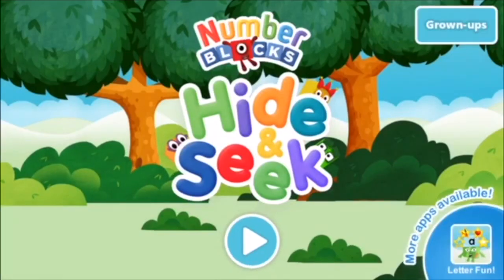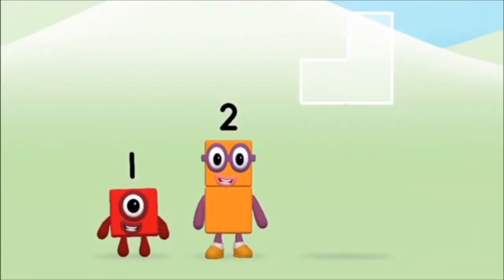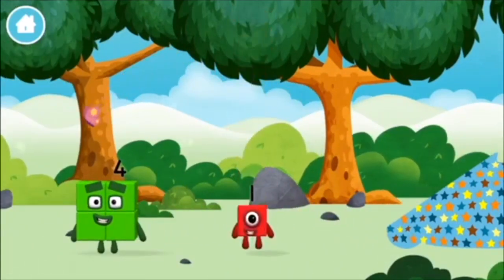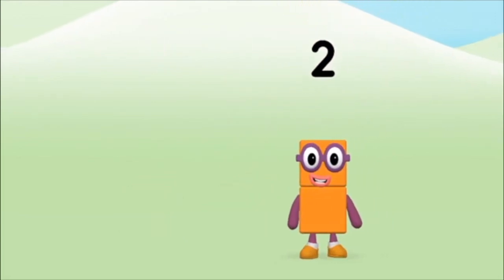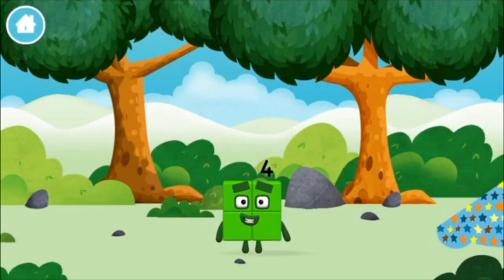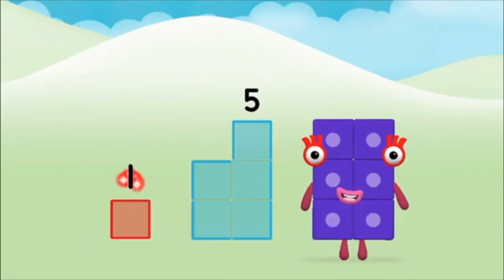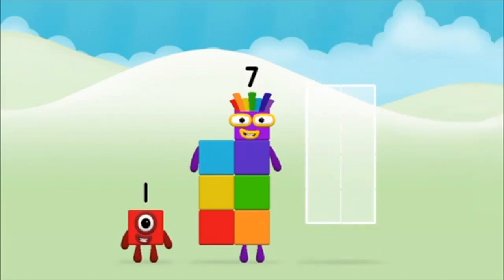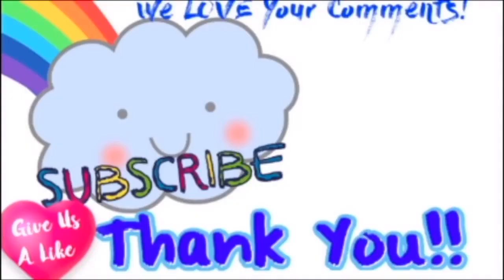Numberblocks Learn To Count